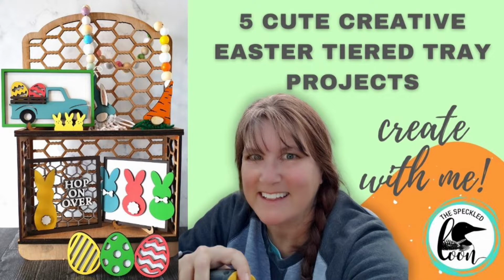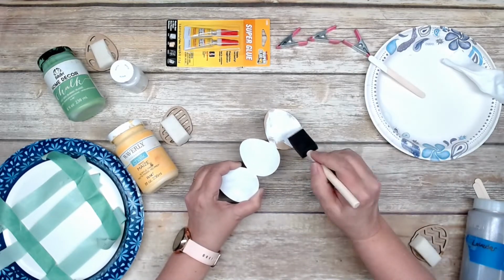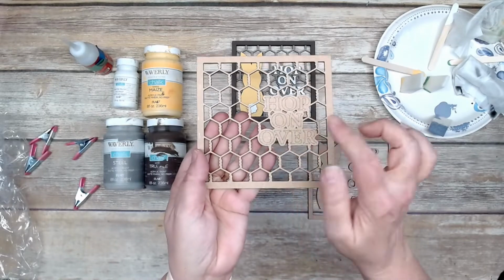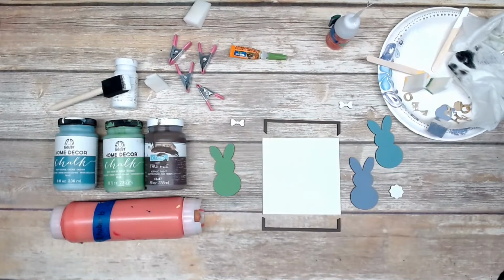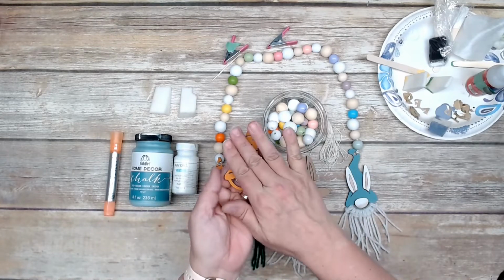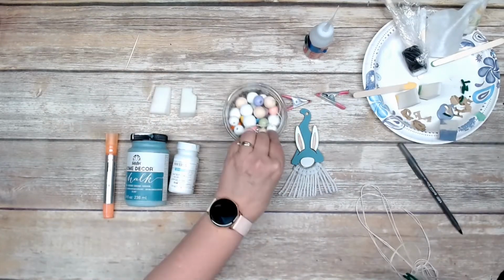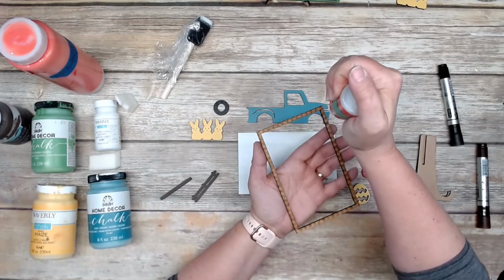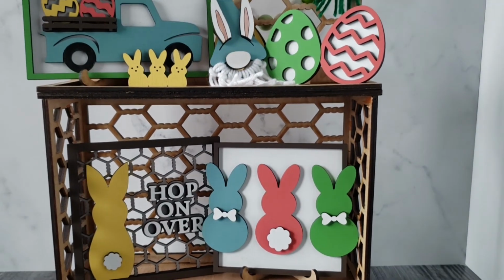5 Easter Tiered Tray DIYs | Easy Easter Craft Kit | Easter Truck DIY | Bunny Tiered Tray | 2022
We are excited to bring you our NEXT DIY Kit.  It is UNFINISHED.  You just add your paint and glue to complete it.   You get to make 3 projects that will fit into your tiered tray all year long.

Easter DIY Decor Kit project timestamp
Intro - 00:00
Kit - 02:13
Supplies - 02:58
Egg Trio  - 05:16
Hop on Over Sign - 11:42
Bunny Trio - 16:25
Carrot & Bunny Gnome Beaded Garland - 21:43
Easter Egg Truck - 30:28
Final reveal - 36:15

This kit is only available for a limited time and once it is sold out, it is gone for good. Please allow 7 - 10 working days for your kit to ship.   I will have a new kit every 4 - 6 weeks.

Link to tutorials on painting wood beads from The Speckled Loon:
- 7 Minute 53 Seconds mark
- 5 Minute 53 Seconds mark

Link to the “Easiest Way to Paint Wood Beads” from Our Upcycled Life:
Be sure to like her video and let her know how much you appreciate her content!

Paint:
Waverly Chalk Paint from Walmart:
Colors used on this project:
Black, White, Rhubarb, Curry, Lavender, Ballet Slipper, Truffle

Folk Art Home Decor Chalk Paint - Available at Micheals, JoAnns & Hobby Lobby
Irish Green, Cascade Blue

Amazon Links*
20mm plain beads
16mm plain beads
Starbond Glue
Arteza Paint Makers

Replica Surfaces*
Use this link to save 15% of Replica Surfaces Photo Backgrounds